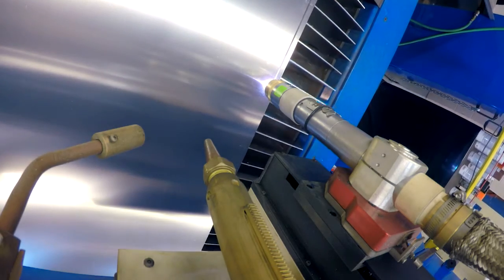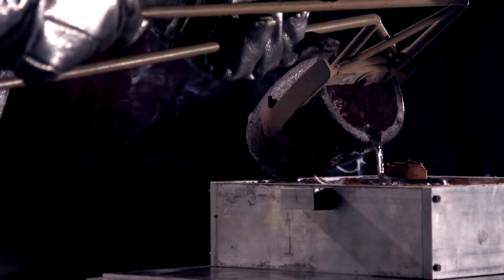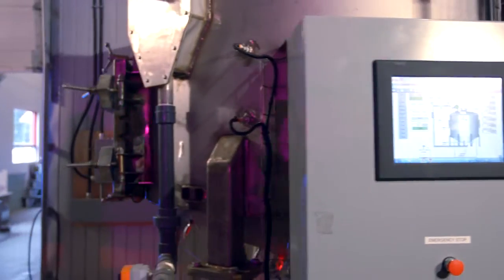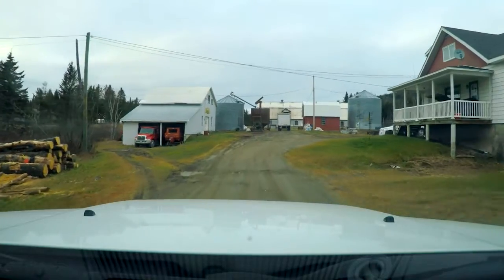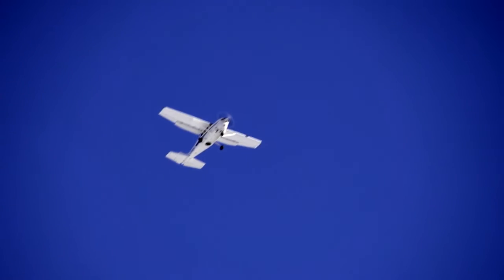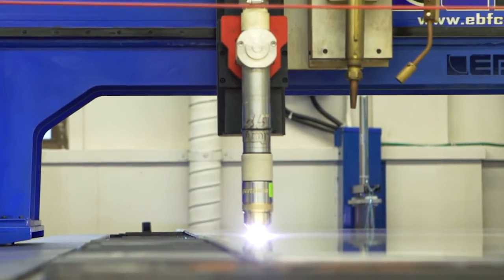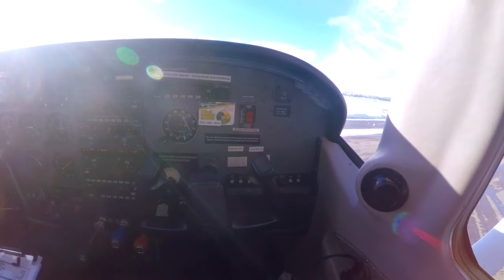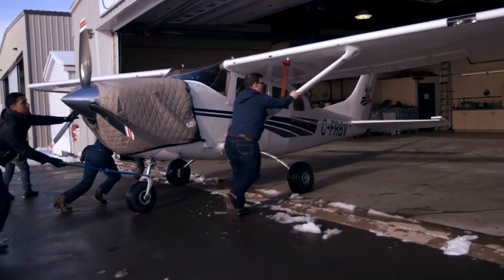R3 Alain Doucet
Alain Doucet recieved the 2016 R3 Innovation Award for Excellence in Applied research for the work he has done to increase the profitability of New Brunsiwck industry. Written and directed by Chet Wesley. Director of photography Danny Crain. Edited by Andrew McCrae.

Alain Doucet est le récipiendaire de notre Prix R3 pour excellence en recherche appliqué. Voilez des exemples de son travail et ce qu'il est en train de faire pour agrandir la profitabilité des PMEs au Nouveau-Brunswick